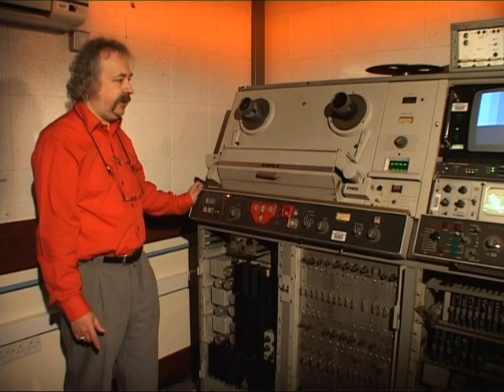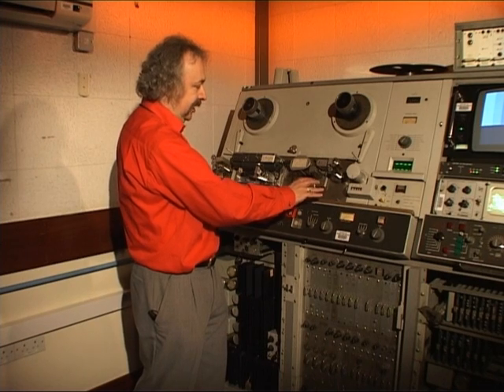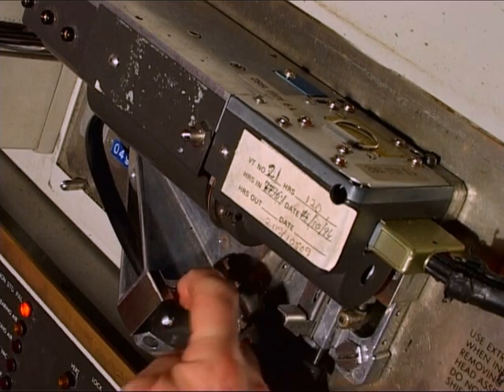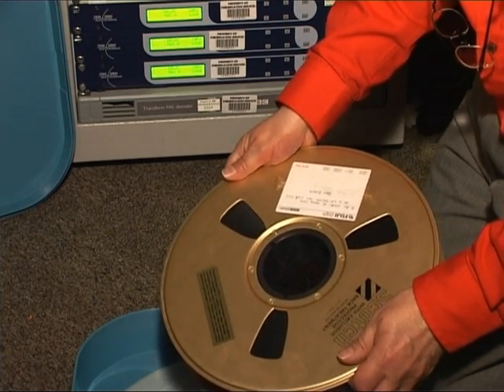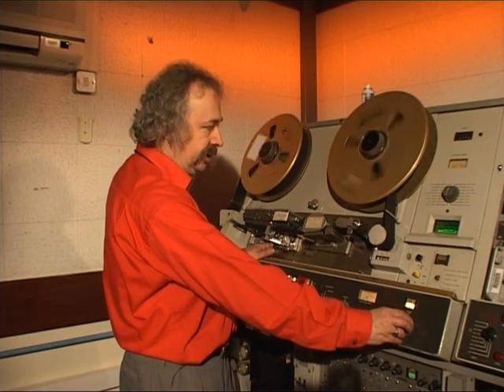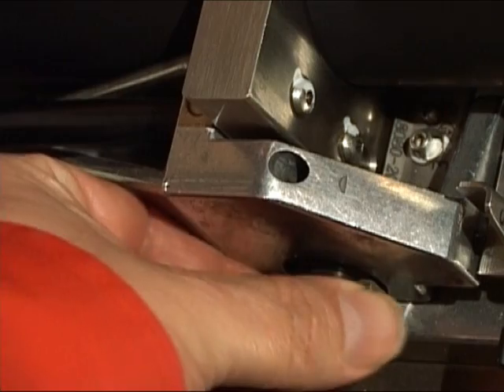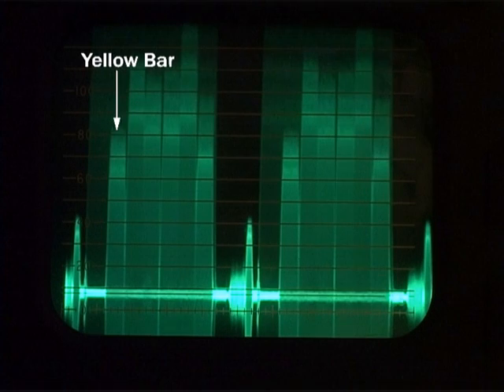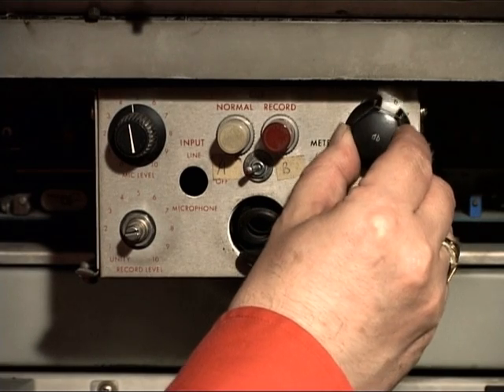Two Inch Quadruplex Videotape.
Loading and lining up an Ampex VR2000 videotape machine.